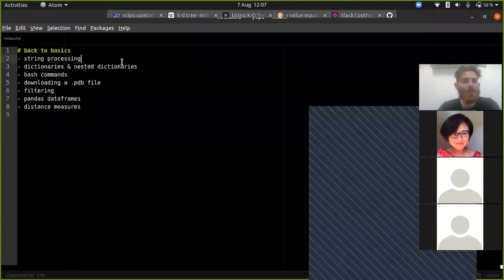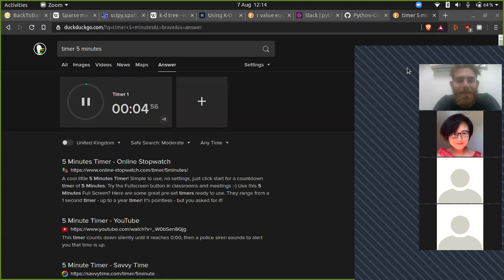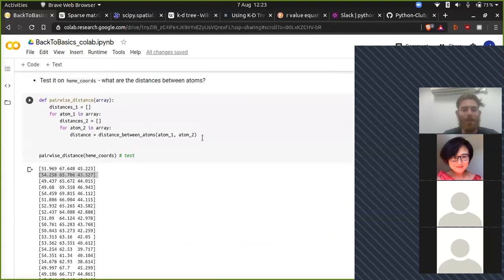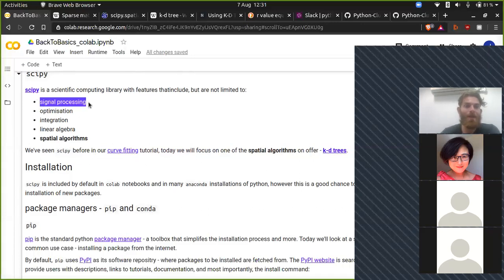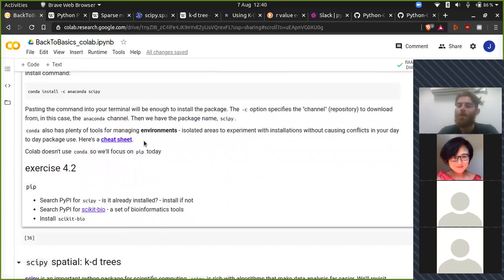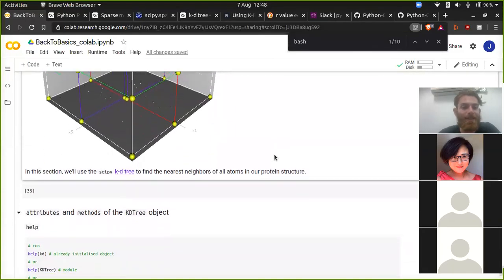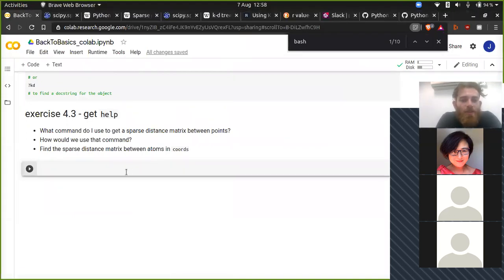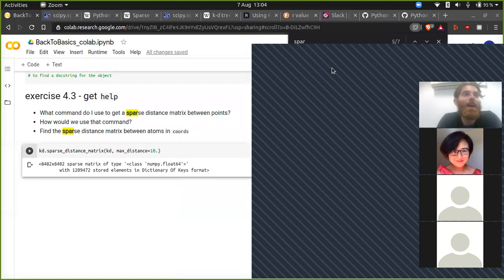Python学习系列｜Python Club-Back To Basics4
3. Python学习系列｜Deep Learning Antibiotics｜以抗生素的研发为例展示python的强大功能
4. Python学习系列｜AI cures for Covid-19 (1/2)｜通过python寻找新冠的治疗方法(上)
5. Python学习系列｜AI cures for Covid-19 (2/2)｜通过python寻找新冠的治疗方法(下)

TBC...
有两个游戏可以帮助入门：
欢迎大家加入微信群“python学习小分队”交流学习，有懂中文的软件工程师坐镇指导～